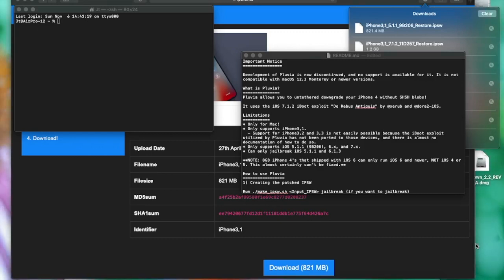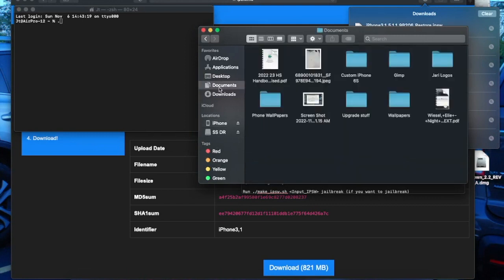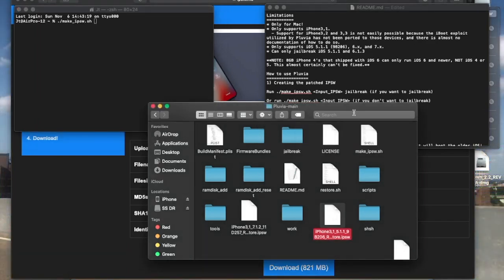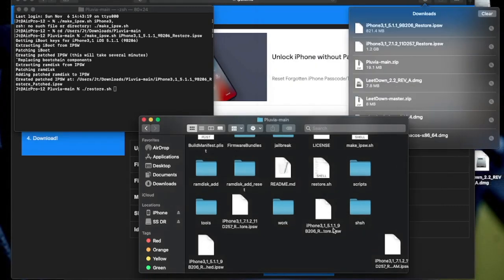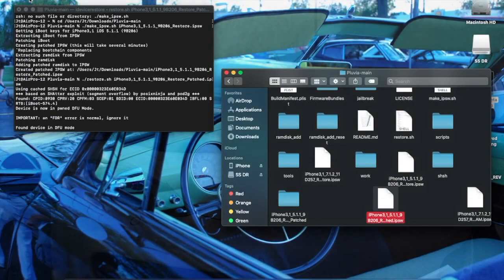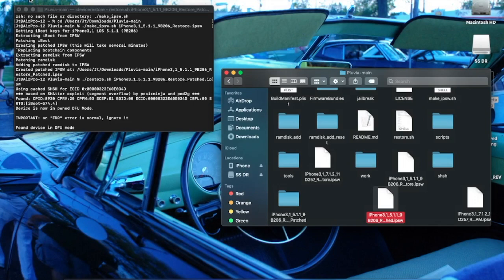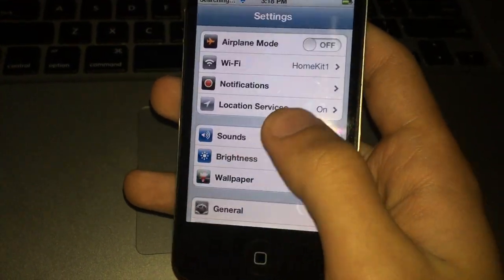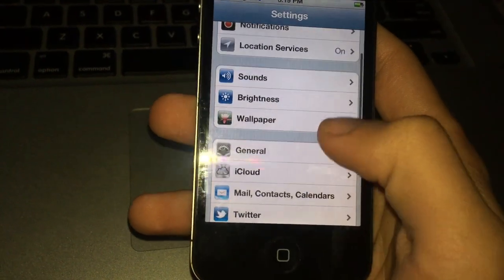iPhone 4 GSM Downgrade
In this video I show you how to downgrade a iPhone 4 3,1 only. From iOS 7 to iOS 6, iOS 5 and iOS 4.